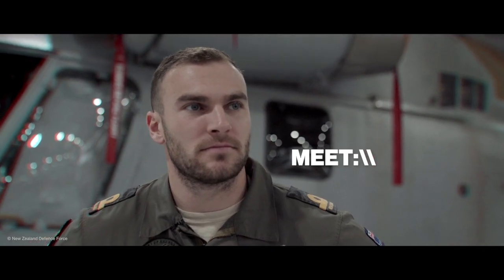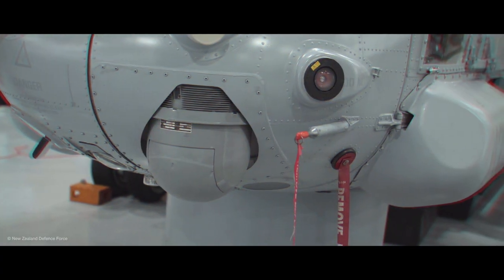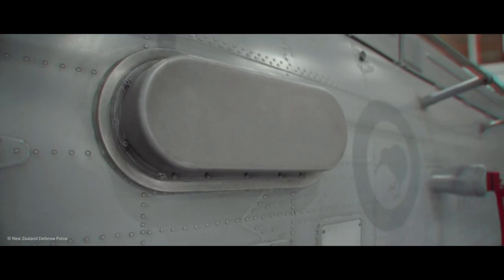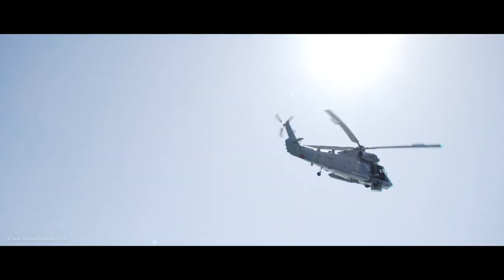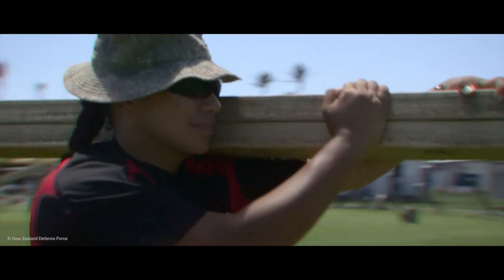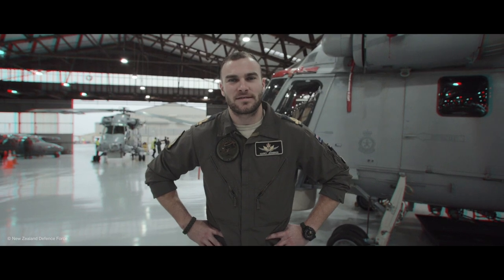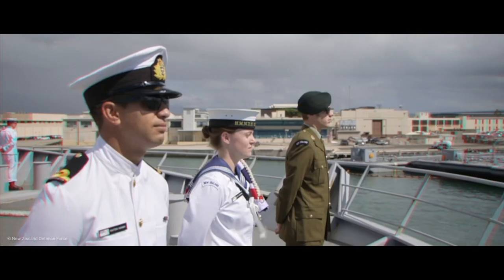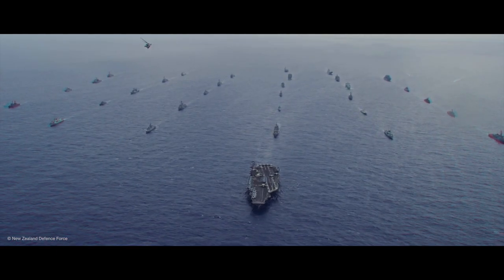Faces of your Force: Meet Harry | Flight Observer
Meet Harry, he’s a Flight Observer from No. 6 Squadron in our Navy. He provides the link between the Seasprite helicopter and the ship they’re working with. Join Harry as he gets you up to speed about his role, travels and experiences so far.